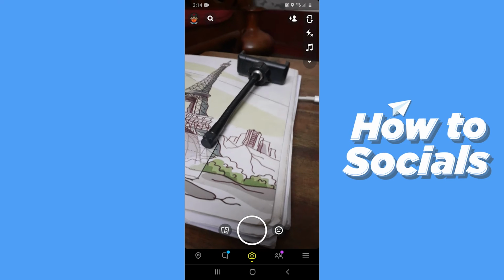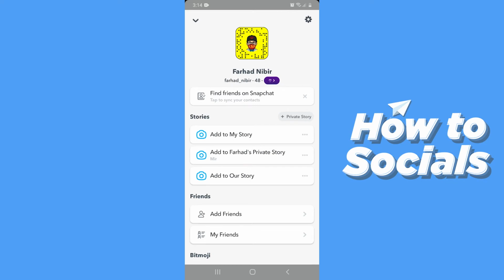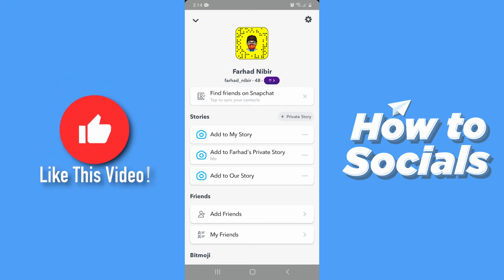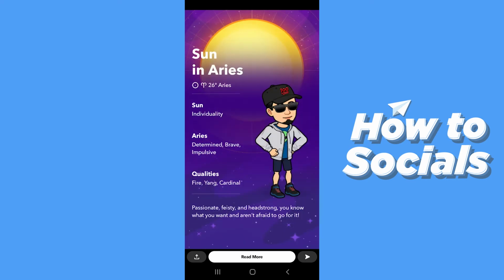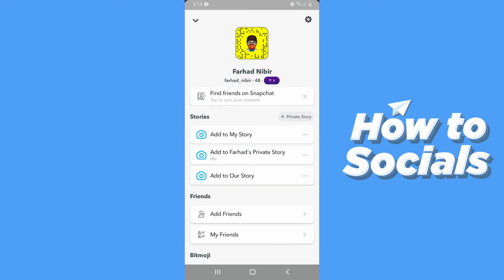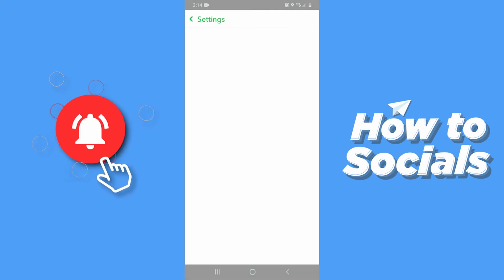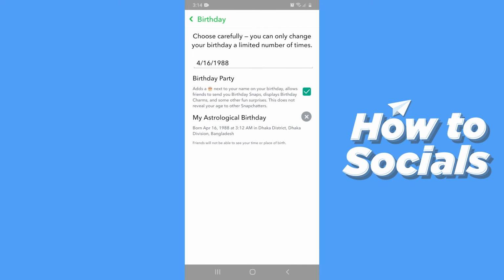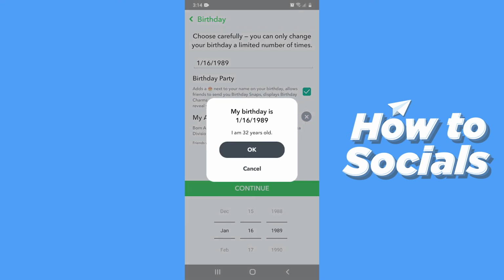How to Change Astrological Signs on Snapchat - Astrological Signs Change on Snapchat (NEW)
How to Change Astrological Signs on Snapchat - Astrological Signs Change on Snapchat

In this video I show you how to change astrological signs on snapchat in 2021.